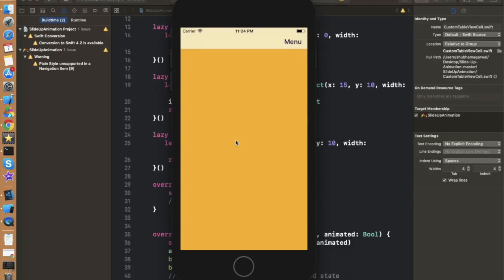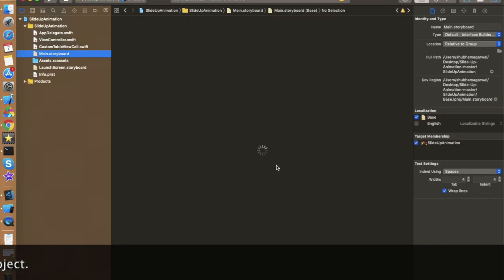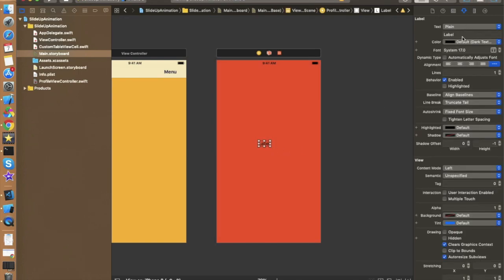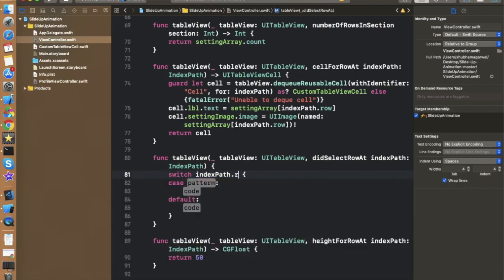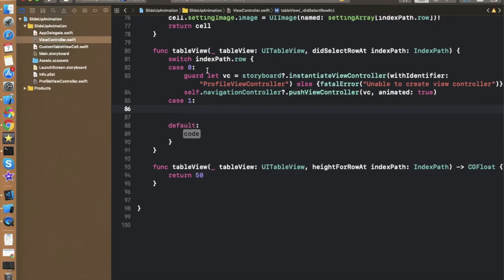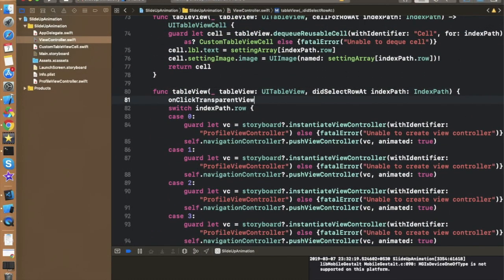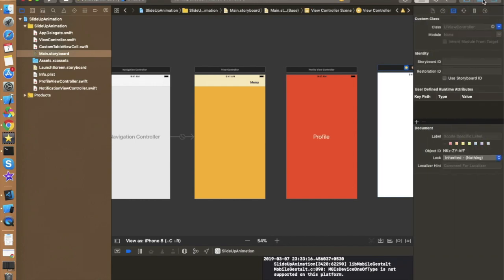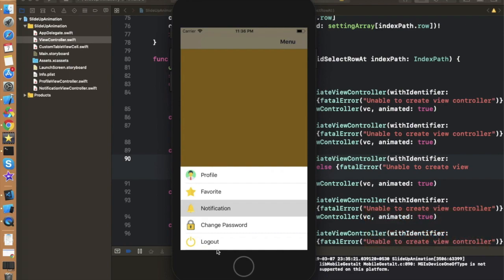Swift: How to Create a Slide-Up-Menu Animation Part 2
Hello everyone,

In this video, we continue the previous slide-up-animation tutorial and pushing the controller when the user clicks on any of the UITableView cells.

Happy Coding.